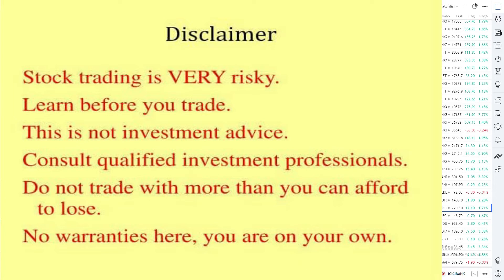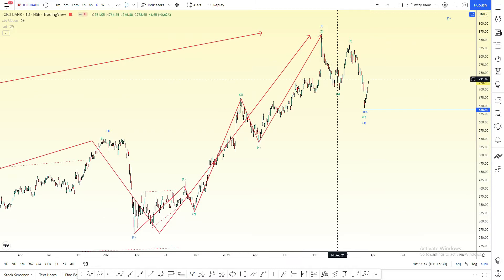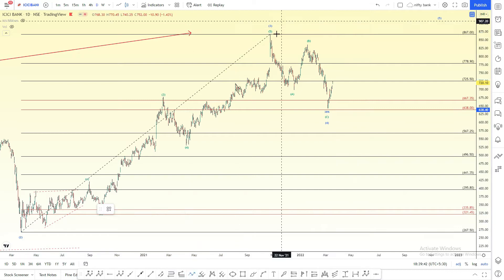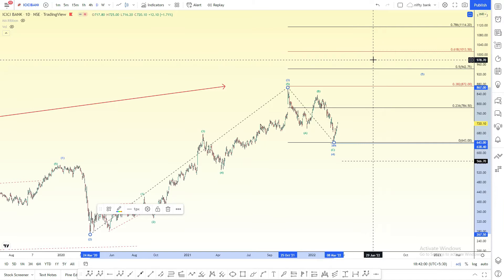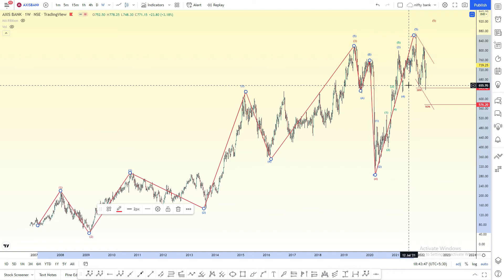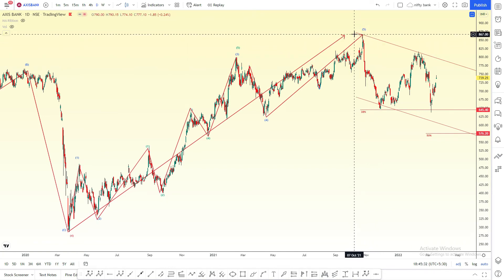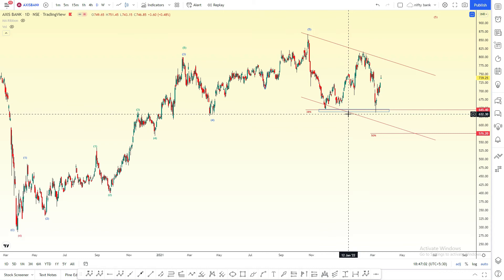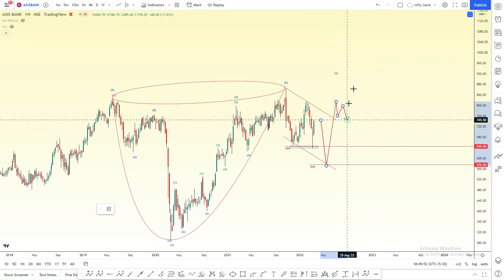Opportunities to buy ICICI & Axis Bank. Nifty weightage stocks long term view video series Part3.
Manickam Traders,
Hello Everyone,
        The above video is a Trade setup for ICICI & Axis Bank. There we discuss long term view based on ELLIOTT WAVE analysis. and also talks about sub waves for overall market view and current market status.

 - (For Market NEWS)